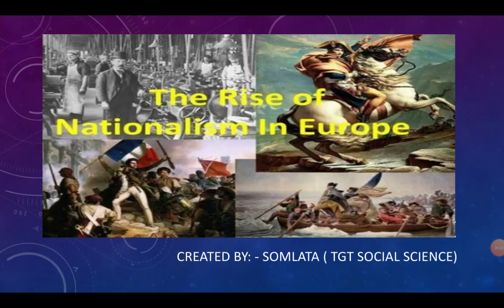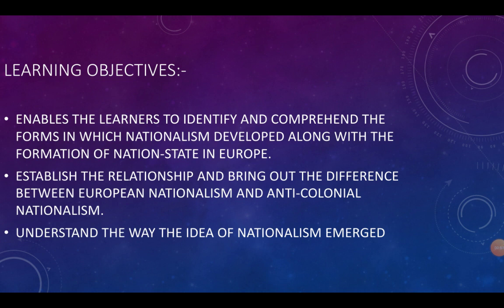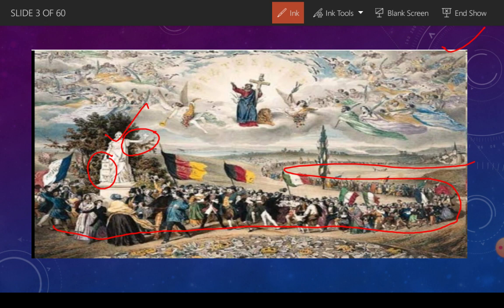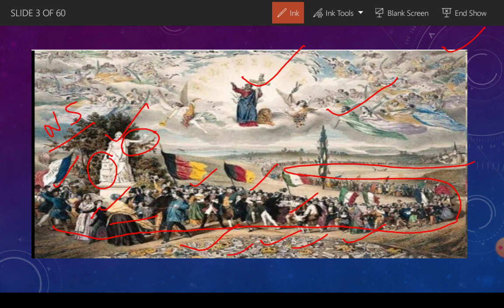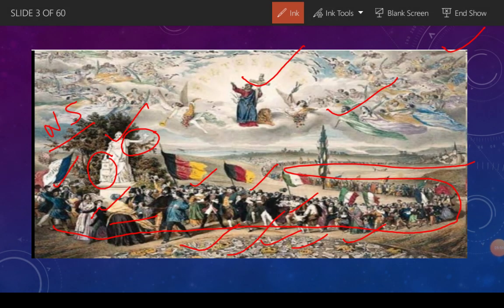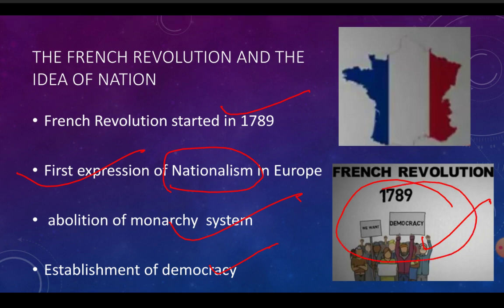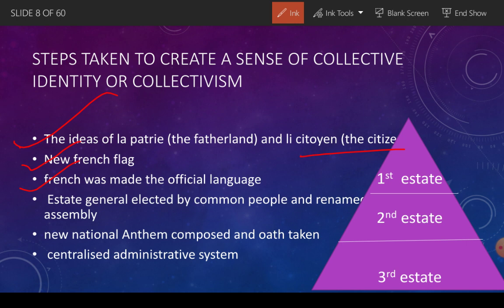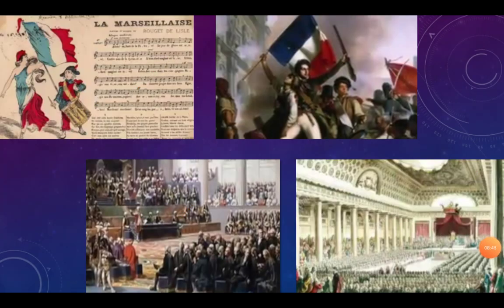The RISE of nationalism in Europe class-10 History Europe me Rastrawad chapter-1 S.st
Hi guys ,in this video you understand the definition of nation  and nationalism. You also learn about a brief history of French revolution and steps taken for collectivism.
Learning is going to be interesting. Many students consider this chapter very difficult. But we learn step by step  in easiest way.You need to pay full attention and watch the complete video carefully.
Hope you like it and enjoy it.If you like my video than share with all your friends, subscribe my channel and don't forget to press the bell button so that you will get the notification of my new video